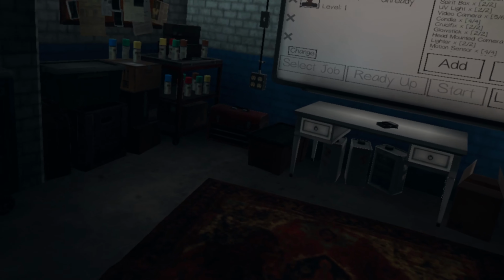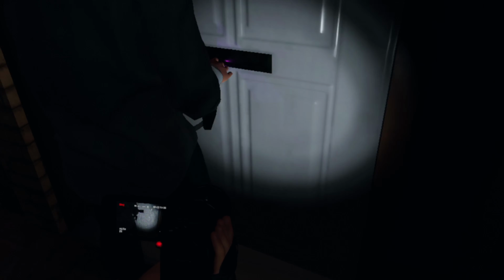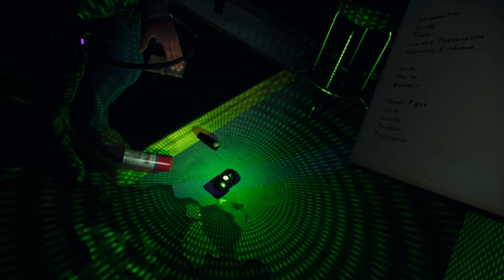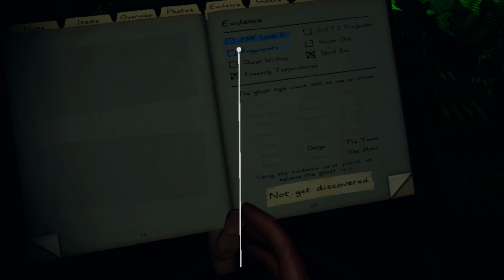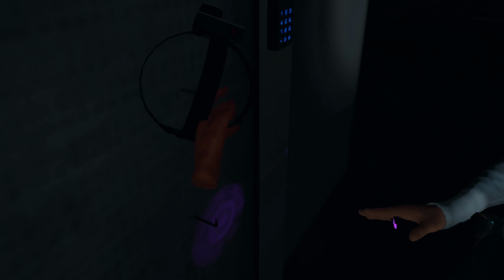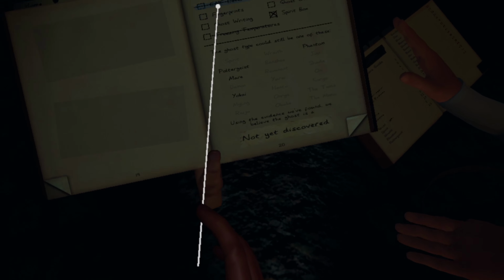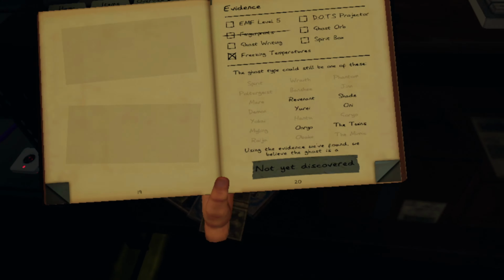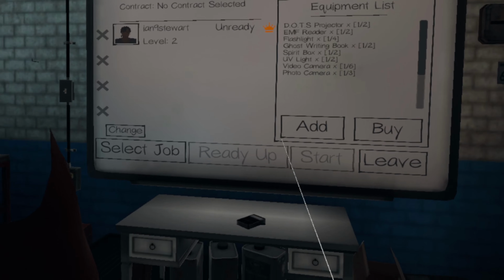The Highschool Map Is Terrifying!!! | Phasmophobia Part 2 w/ A Friend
This video is a continuation on the Phasmophobia Let's Play Series and this one is a hell of a lot more terrifying than the last part. In the last part, we just went through the tutorial, pretty scary but not that bad. Now we start with the real stuff, such as haunted houses, super aggressive ghosts, death, exploring an abandoned high school, and much much more all with a friend. And finally, as usual, a lot of funny haha moments.
Note: This video took me 13 hours to edit and 1 hour to record.